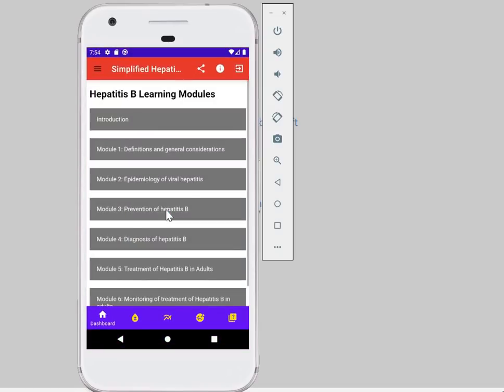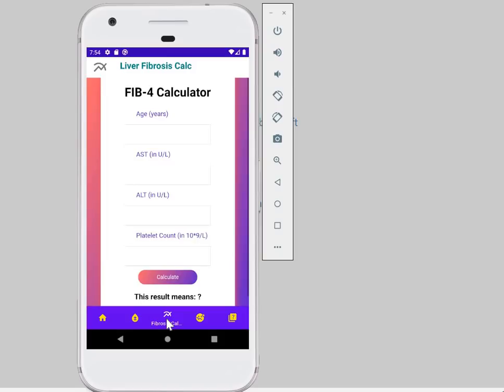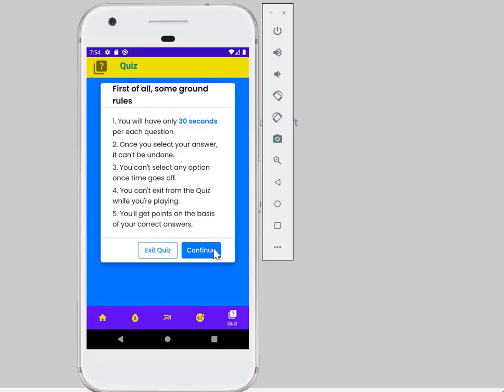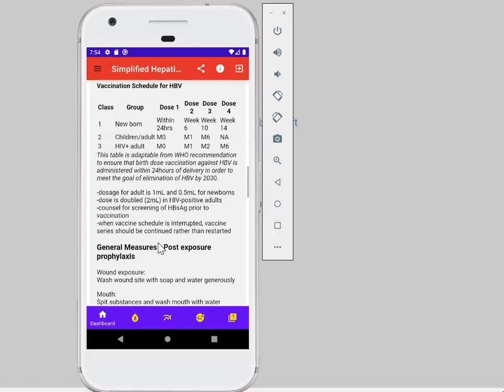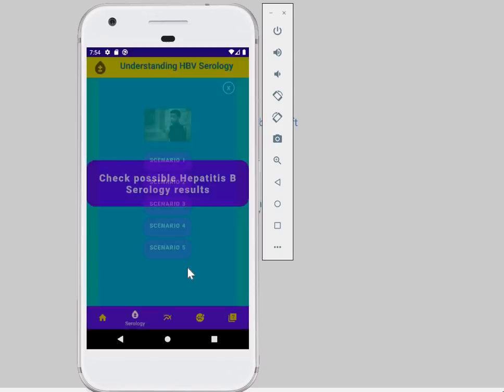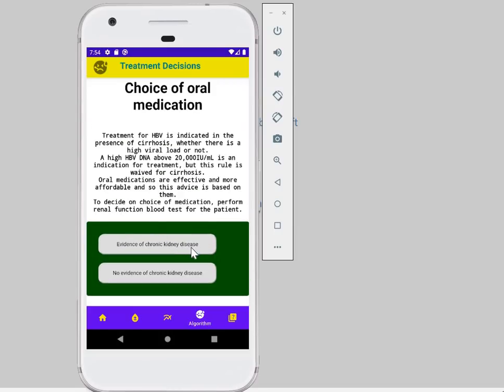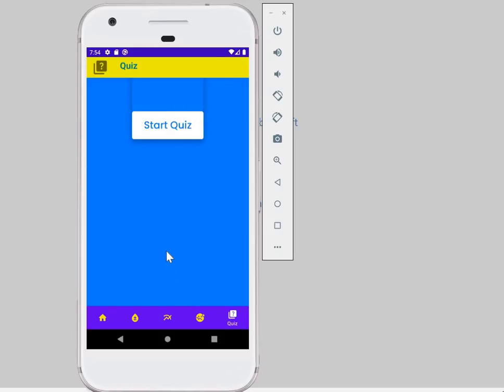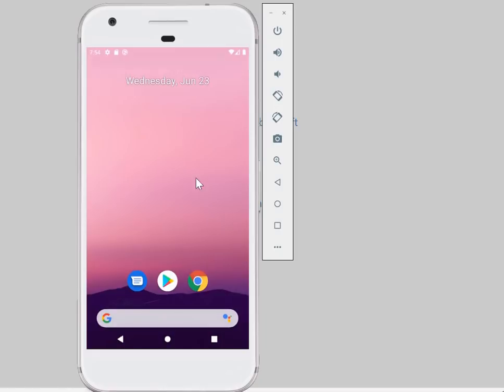Simplified Hepatitis B app demo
Hello guys.
Happy to release to the public this video demonstrating the layout and functionality of simplified hepatitis B app.
This shall soon be released on google playstore and available for use by healthcare professionals and the public.